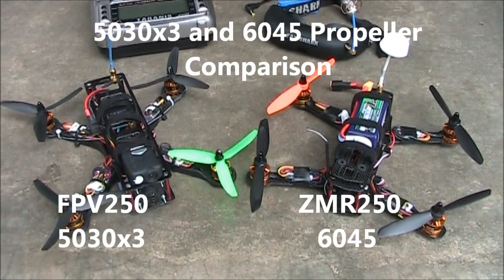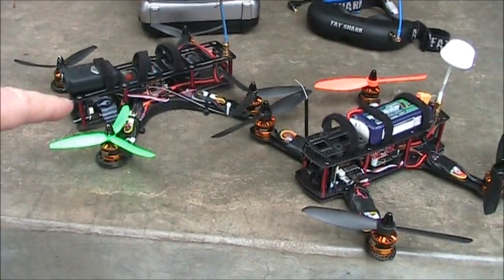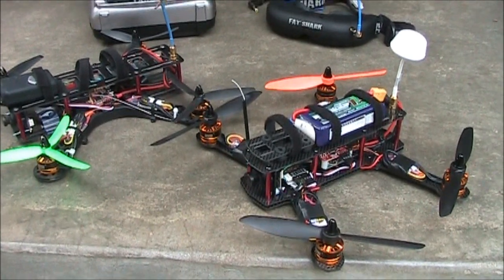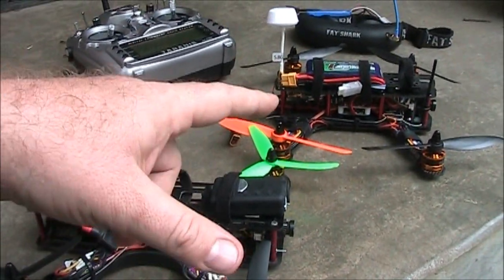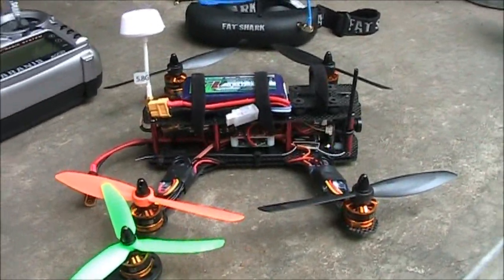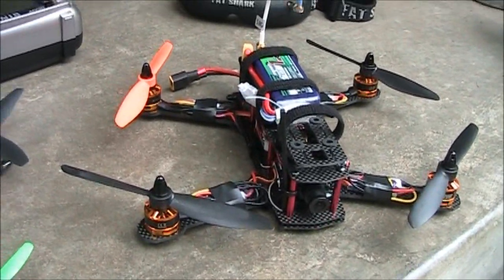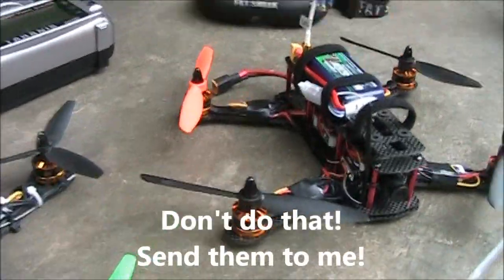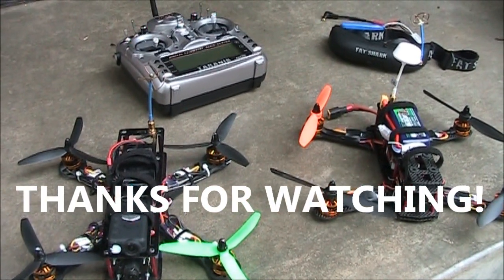5030x3 vs 6045 Propellers on a Miniquad with DYS 1806 Motors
Choosing the right-sized propellers isn't all that difficult.  A lot of people start and stick with 5030 props.  I like the 3 blade version of 5030 propellers much better.  Recently I tried out a set of 6045 propellers and WOW!  What a difference!  Way more power!  Don't burn out your motors though!  The DYS motors seem to handle the 6045 props just fine.  Remember, it isn't voltage that kills your motors, HEAT does!

FPV250 with 5030x3 weighs 408.5 grams
ZMR250 with 6045 weighs 388.2 grams

Web Links:
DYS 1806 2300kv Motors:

5x3 5030 Propellers:

6045 Propellers: